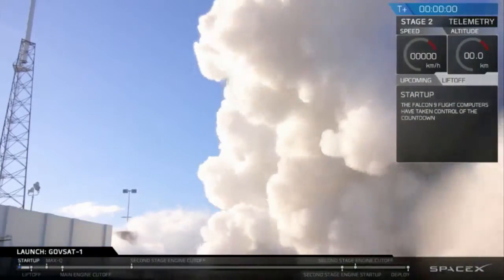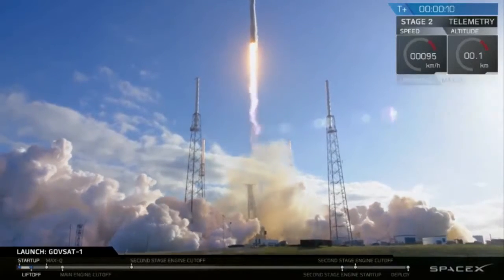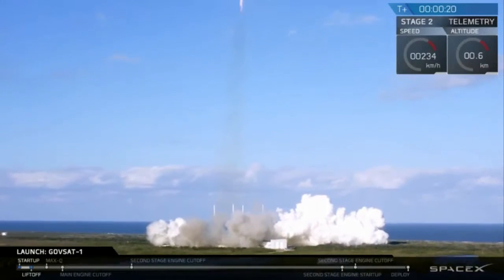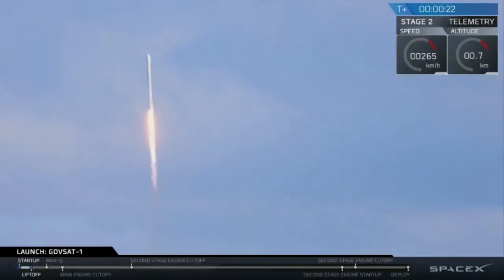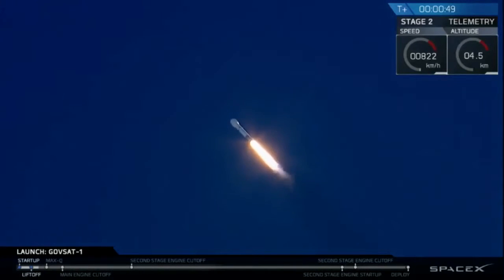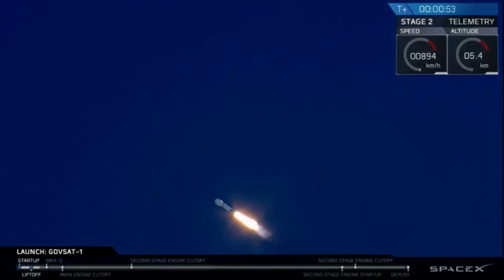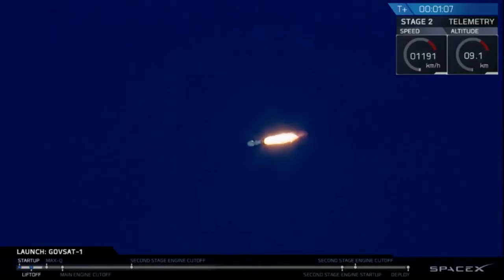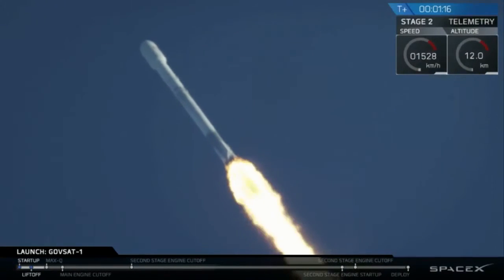A gently used SpaceX rocket is for sale on Craigslist. Did Elon Musk post it there?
CAPE CANAVERAL — In the market for a "gently used" SpaceX orbital rocket?

Perhaps looking for a new lawn ornament? A real conversation starter? Planning ahead for Christmas?

Oh boy, do I have the deal for you ...

Someone has listed a gently used orbital launch vehicle for sale on Craigslist for $9.9 million, "or best offer." Good news, the "seller" accepts cryptocurrency, so you finally have an excuse to use those Bitcoin profits.

And this sucker is a beaut. It's fully loaded! "Take off and land anywhere!" Who needs Happy Honda Days or Toyotathon when you can start your morning commute with 9X Merlin engines! And you all thought self-driving cars were the futures ... SMH.